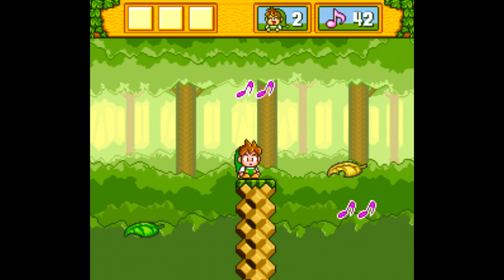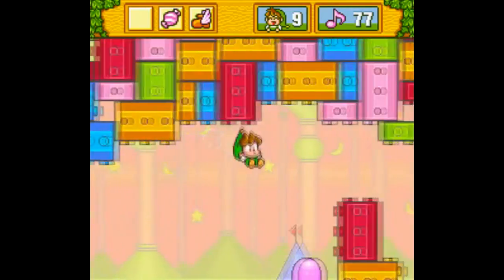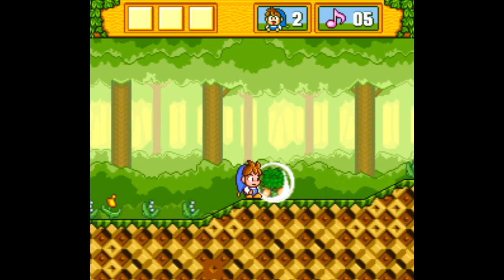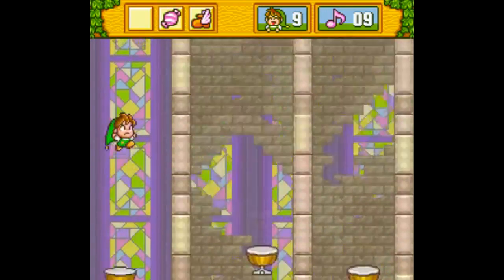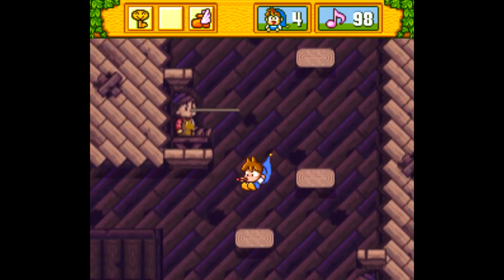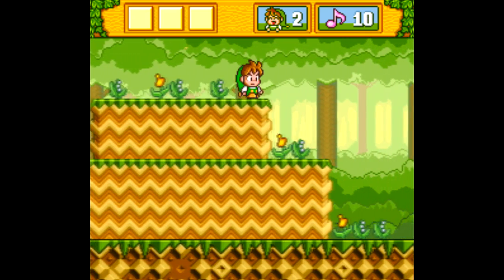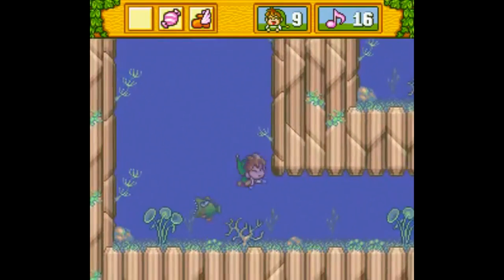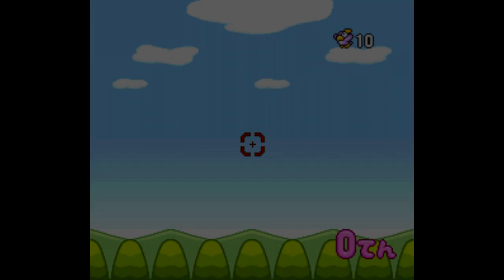Forgotten Games: Do-Re-Mi Fantasy: Milon no DokiDoki Daibouken - SNESdrunk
A great platformer, and an excellent all around game...